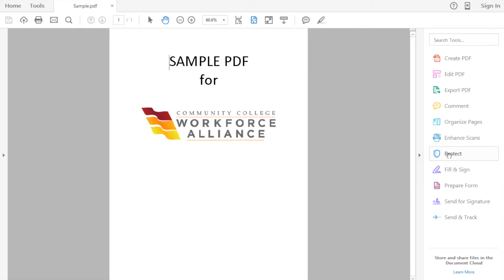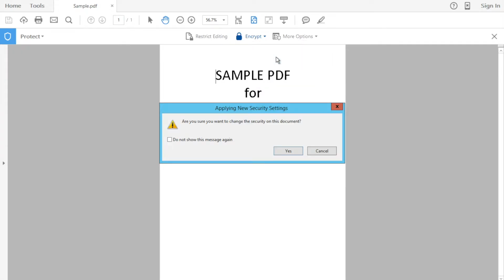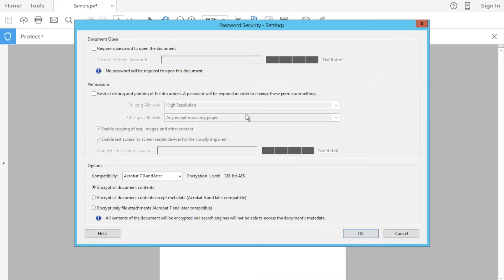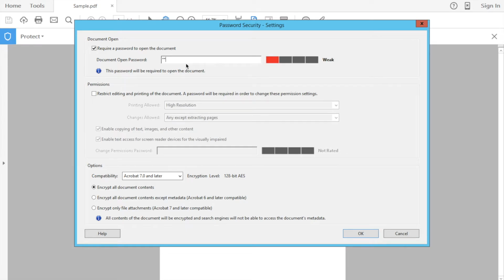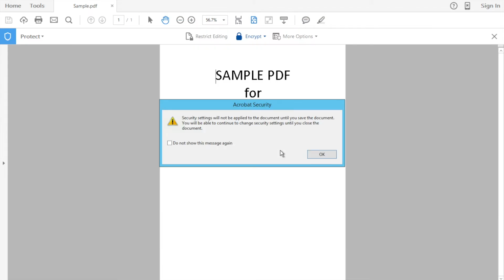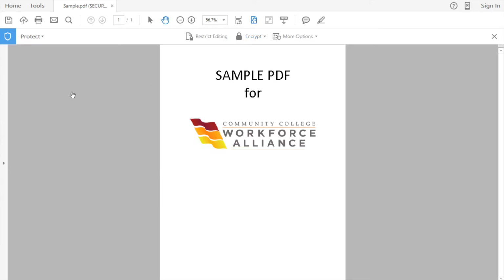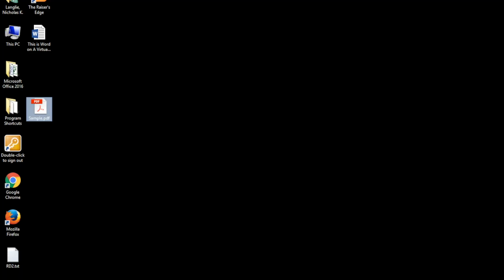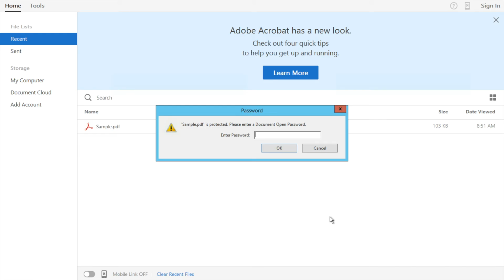Password Protect A PDF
How Do I Password Protect a PDF?